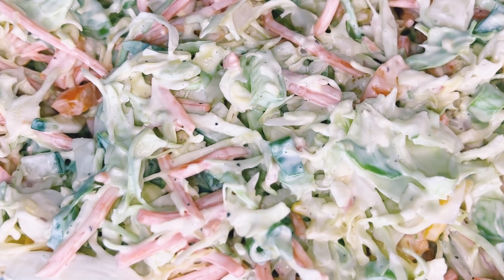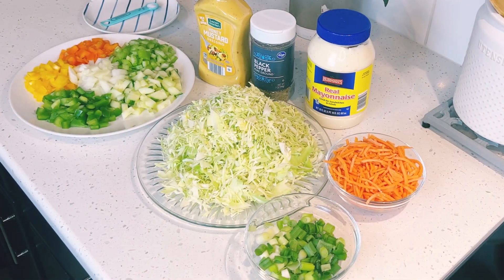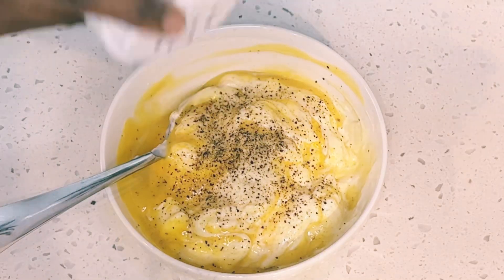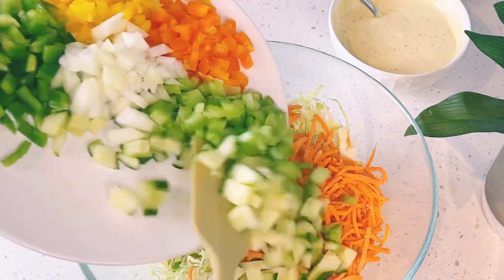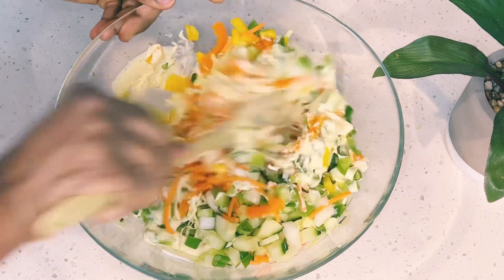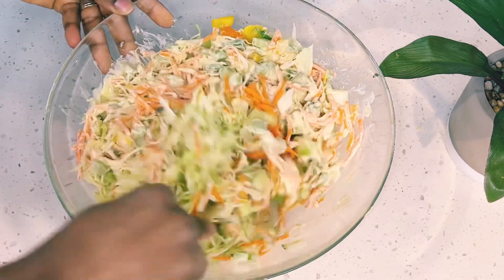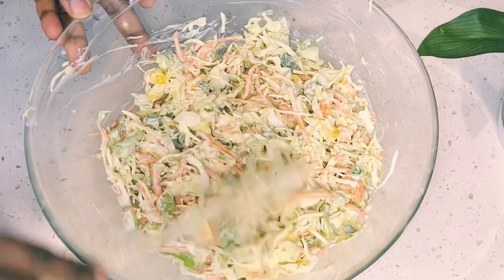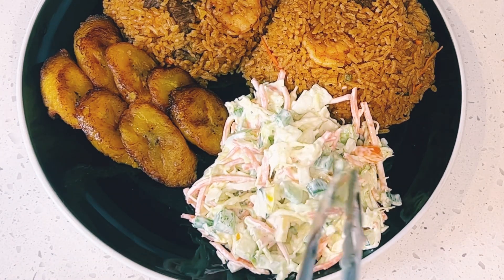How to Make Creamy Cole Slaw In minutes | Simple & Delicious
If you're looking to make the very best coleslaw recipe, this Cole Slaw is made for you! Creamy and delicious, it's the perfect recipe .

Ingredients
Mix together
1 cup mayonnaise
1/4 cup honey mustard
1/2 tsp black pepper
1/4 tsp Salt

1 Lb shredded Cabbage
1 cup shredded Carrot
1/2 cup chopped onion
1/2 cup diced cucumber
1/2 cup diced celery
1/4 cup each (green, orange, yellow bell peppers)
1/ cup scallion ( green onion